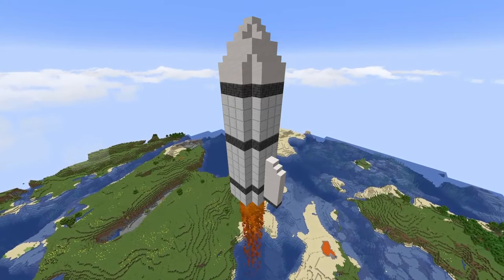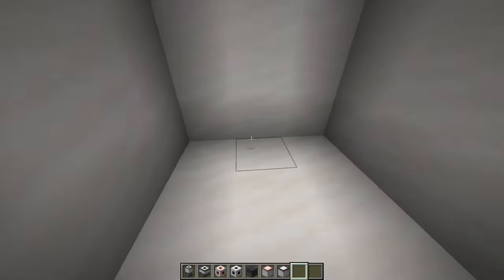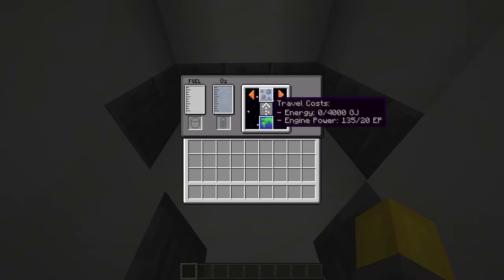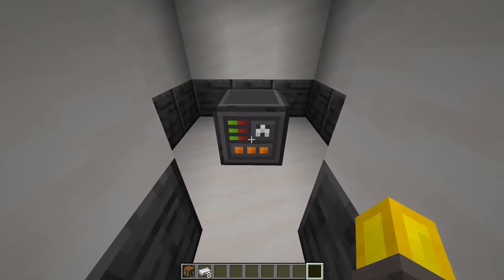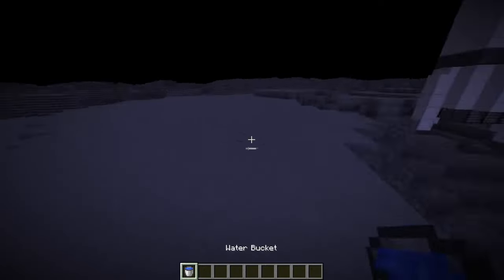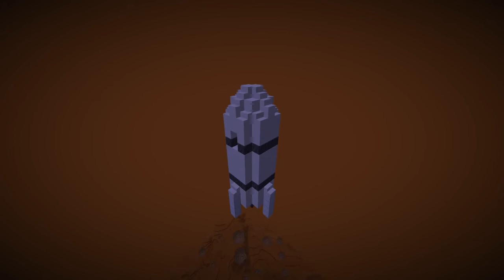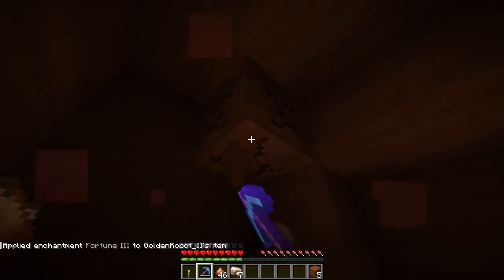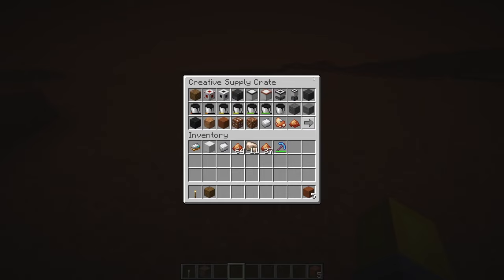Minecraft now has Rockets [1.21 Datapack]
subcount: 3870

- Also Sprach Zarathustra - Strauss - Lud and Schlatts Musical Emporium
- Celtic Crossing (Celtic 1) - Gareth Coker · Minecraft
- Sunshine Seaside - Super Mario 3D World
- Egg Planet - Super Mario Galaxy
- In the Flow (Map 4) - Gareth Coker · Minecraft
- Wonderful Wings (Map 5) - Gareth Coker · Minecraft
- Wings of Daedalus (Icarus 1) - Gareth Coker · Minecraft

Credit
Also Sprach Zarathustra - Strauss (Lud and Schlatts Musical Emporium) is Conducted by Philip Milman